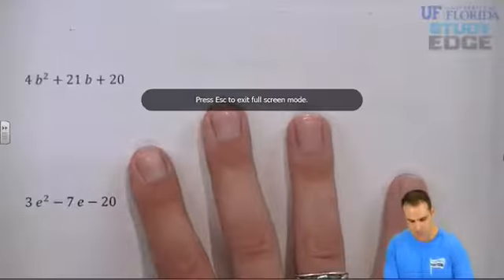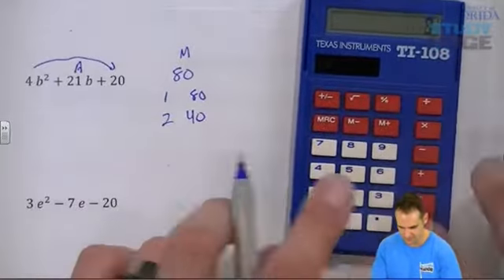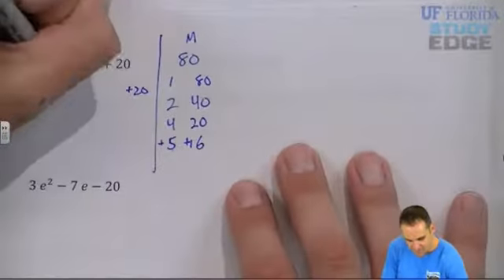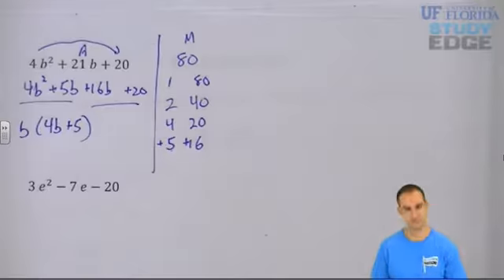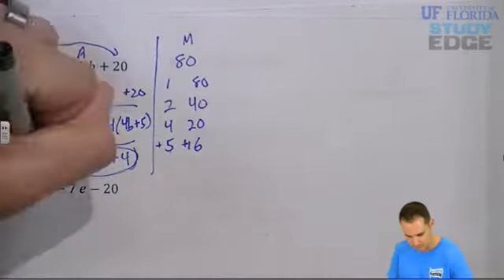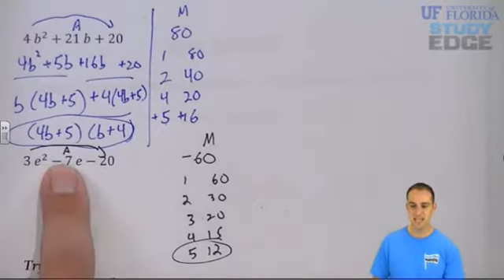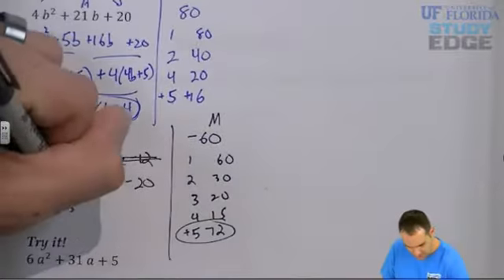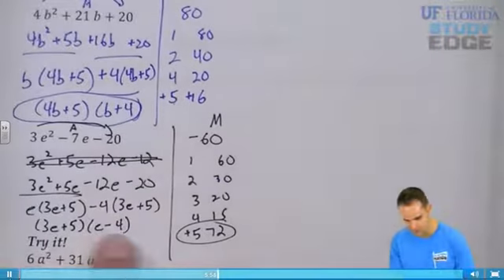AN pg 98